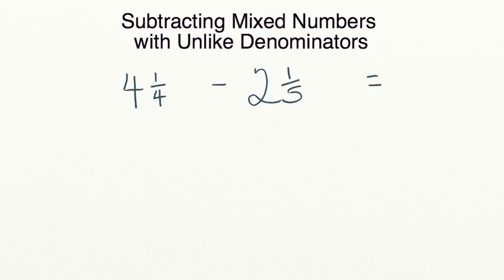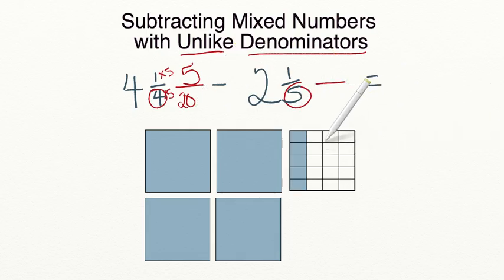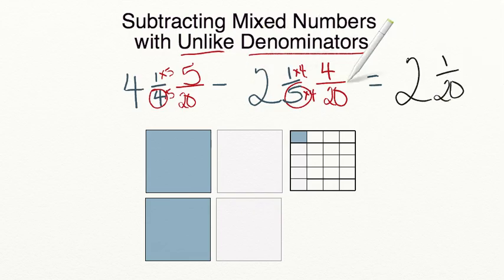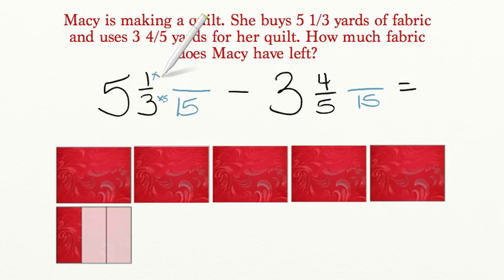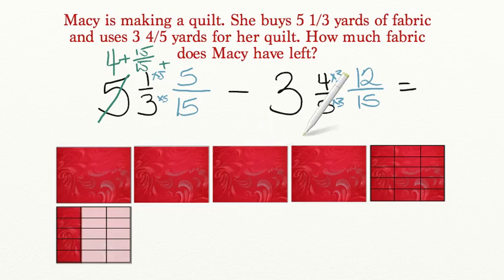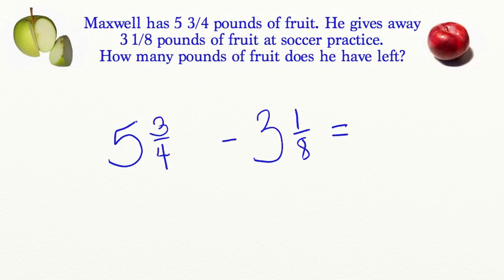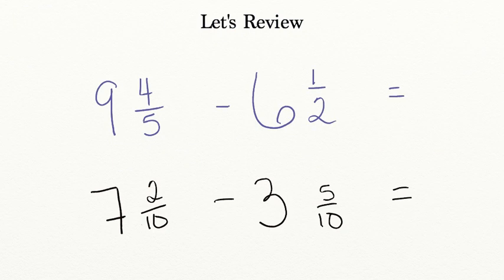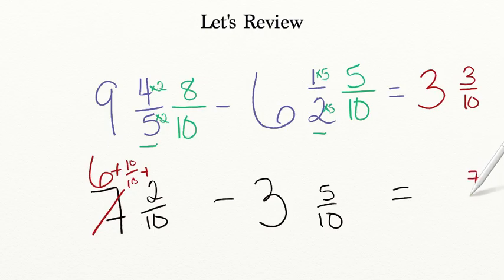AdaptedMind Math - Subtracting Mixed Numbers w/Unlike Denominators Lesson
Students learn two methods for subtracting mixed numbers with unlike denominators.